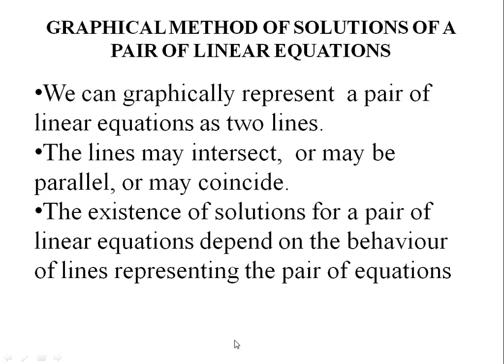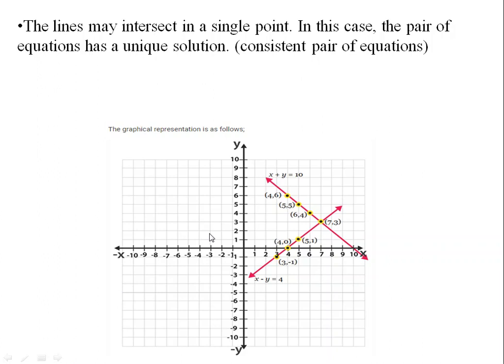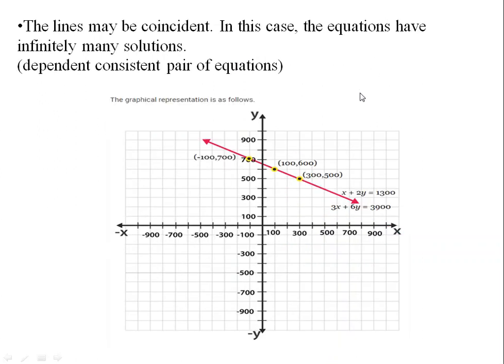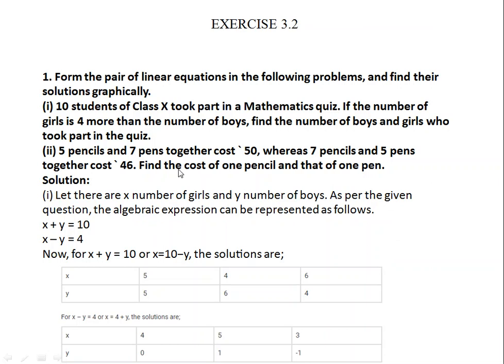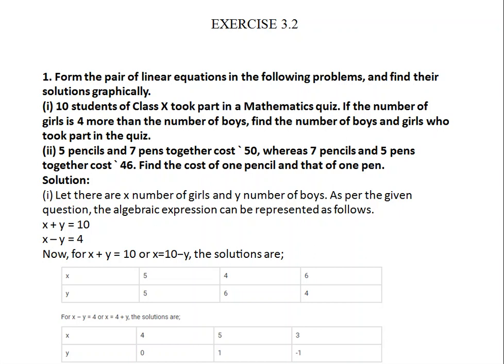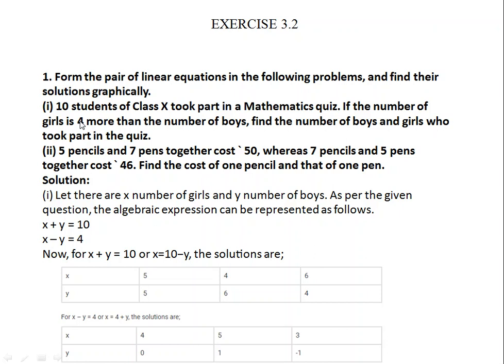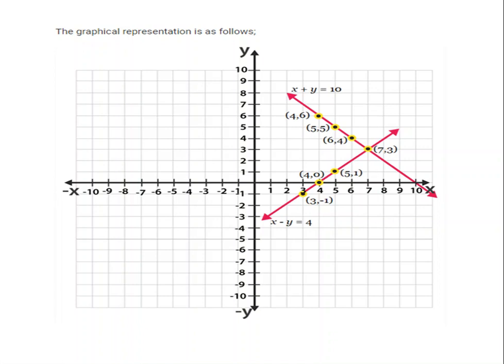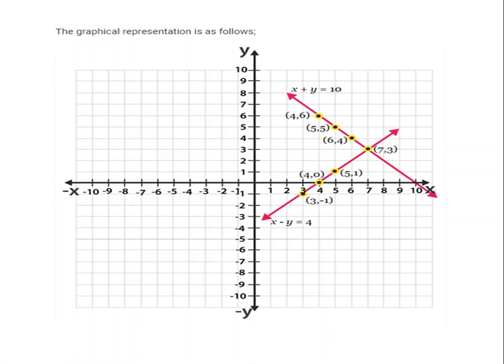class 10 LINEAR EQUATIONS 04062020part 2